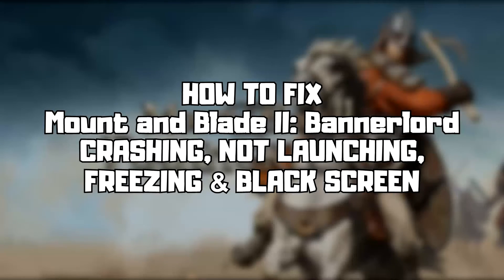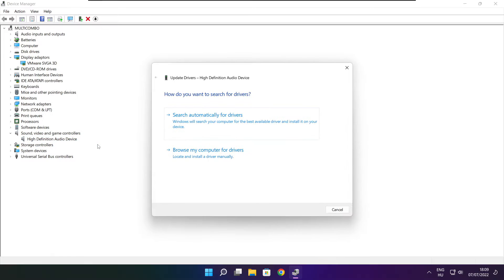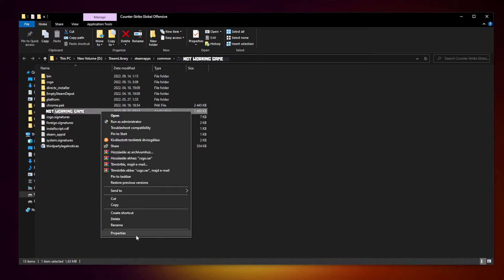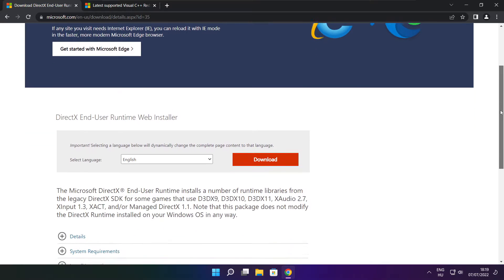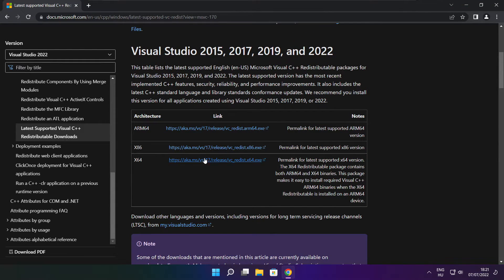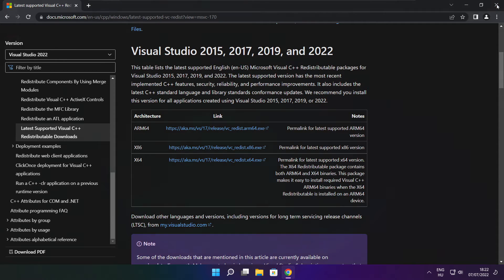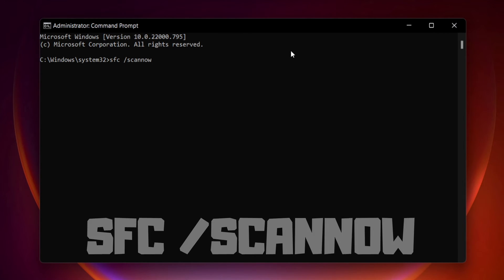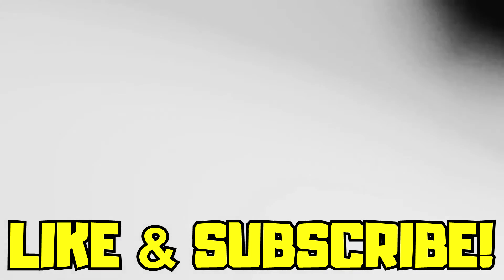FIX Mount & Blade II: Bannerlord Crashing, Not Launching, Freezing & Black Screen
In this video I am going to show How to FIX Mount & Blade II: Bannerlord Crashing, Not Launching, Freezing & Black Screen

FIX Mount & Blade II: Bannerlord Unable to start, Stuck On Loading Screen Issue & Crashing at Startup & Not Opening, Not Working, FPS Problem, Fatal Error & Display Problems
1. Update Graphics Card Driver
2. Update Audio Driver
3. Verify Game Files
4. Run compatibility mode
5. Disable Fullscreen optimizations
6. Run this program as an administrator
7. Update Windows
8. Install DirectX
9. Install Visual C++ Apps
10. Disable Not Used Applications
11. Run sfc /scannow
12. Disable Antivirus
13. Reinstall Game
14. Reinstall Windows

Problem Solved!

🖥️ PC Specs:
CPU: Intel Core i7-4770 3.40GHz
Memory: 16GB HyperX DDR3
HDD: Toshiba 1TB
SSD: Kingston 240GB
Graphics Card: ASUS GeForce RTX 3060 12GB GDDR6
Operating System: Windows 10/11